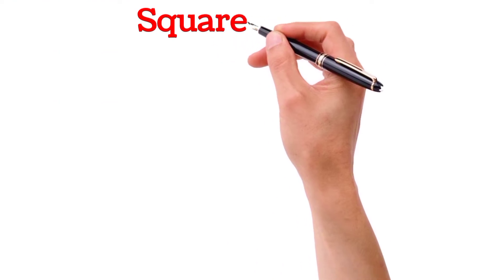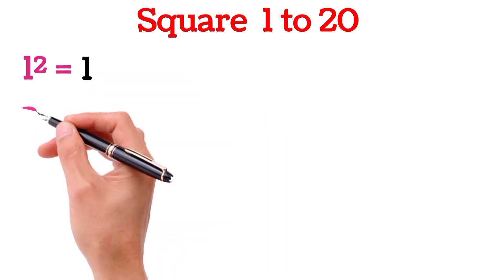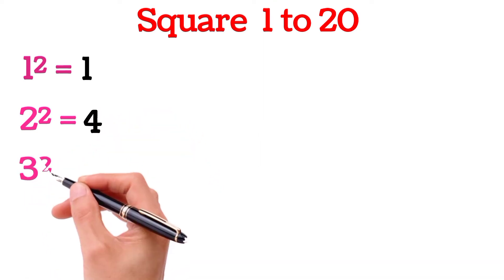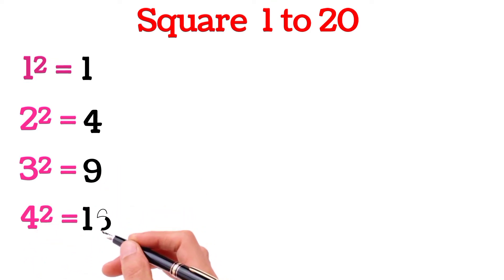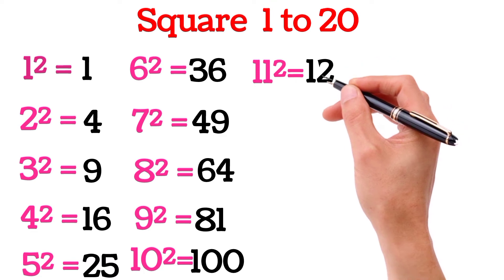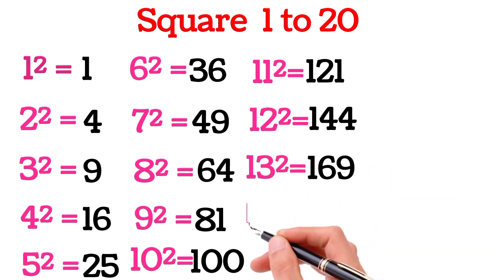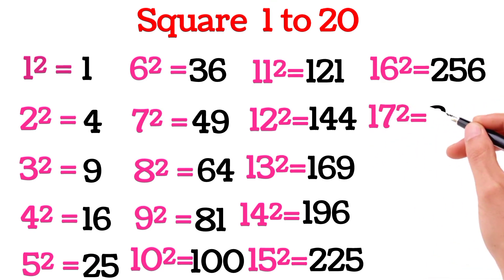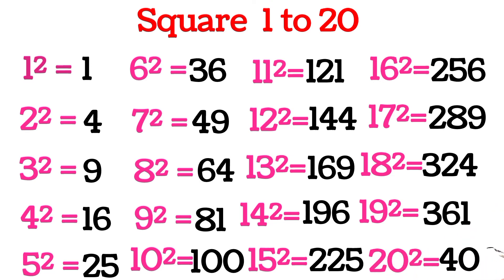Square Numbers 1 to 20 || Listen and learn square of 1 to 20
About video- In this video you will learn in easy way from square 1 to 20.

square 1 to 30 trick
square root trick
square number
square numbers 1 to 20
square root
square
square and square roots class 8
square trick of any number

hit likes.

lots of♥️♥️♥️♥️♥️